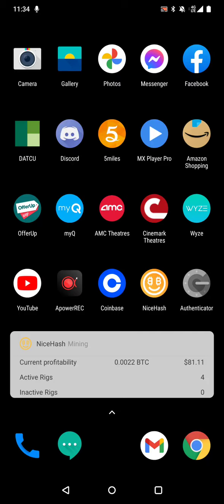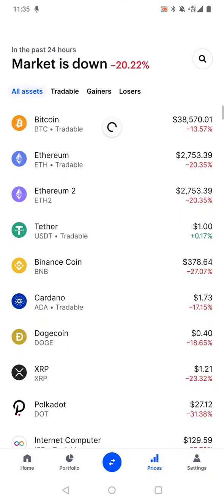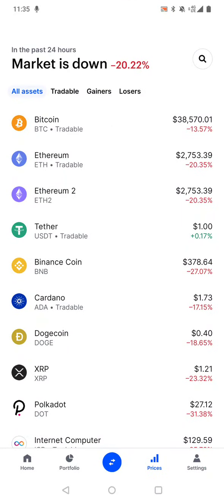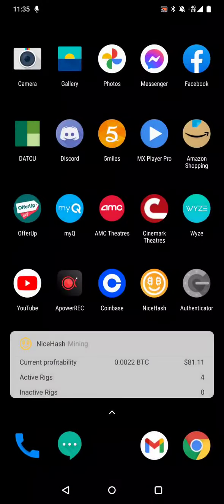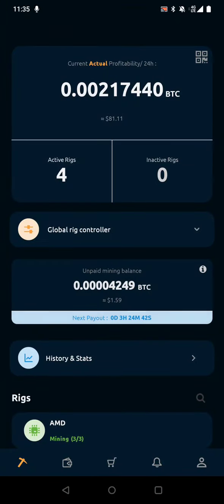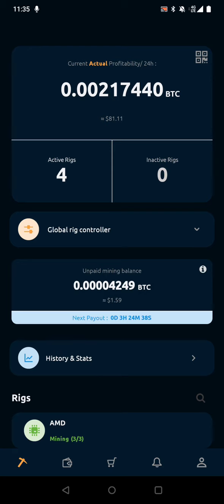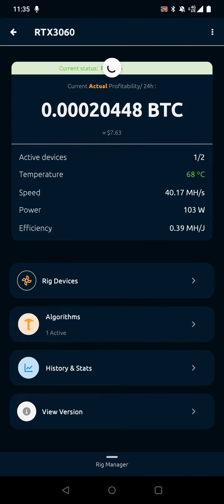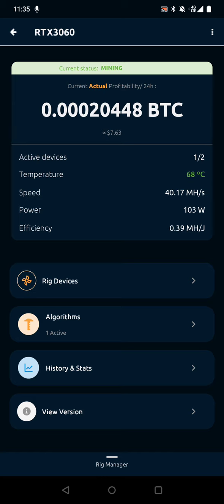Nice Hash double down Huge Profits ???